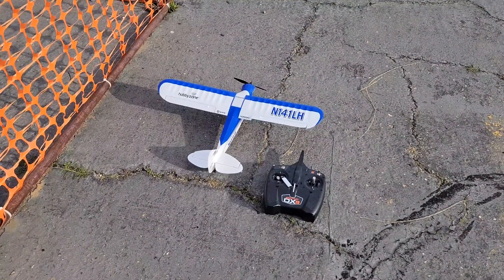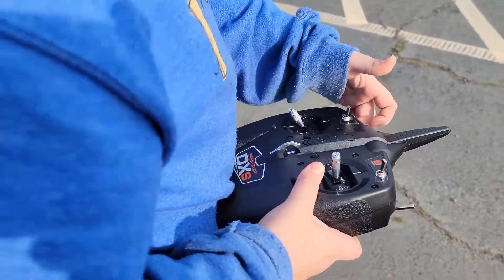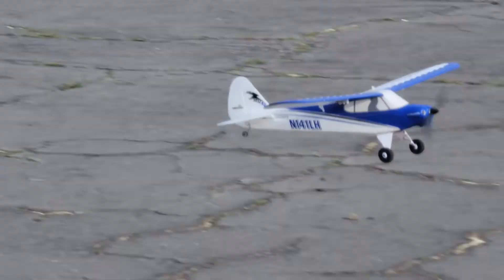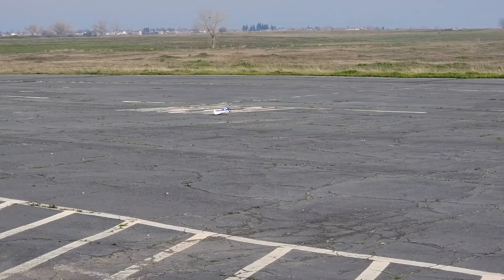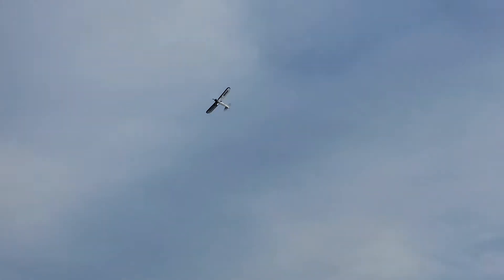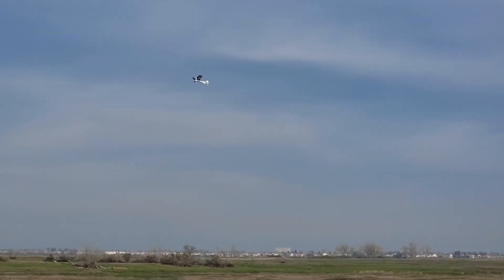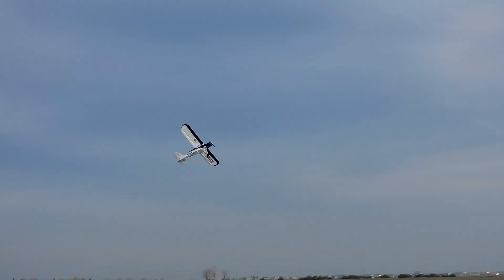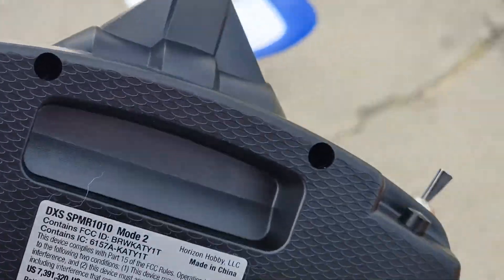SPORT CUB S 2 MAIDEN FLIGHT BY MY 11 YEAR OLD SON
our newest plane in the fleet the sport Cub s 2 from Horizon hobby e-flite is a great starter plane and a lot of fun to fly